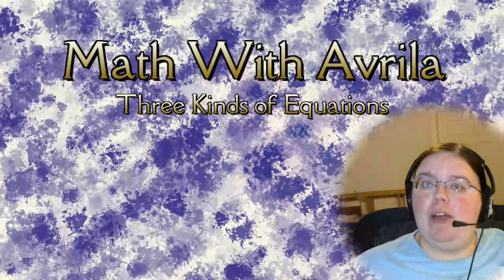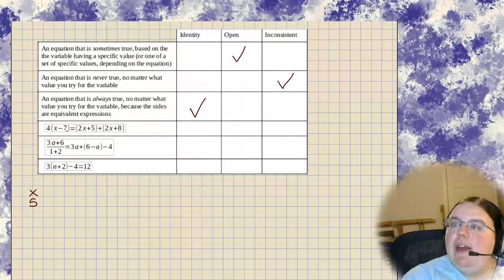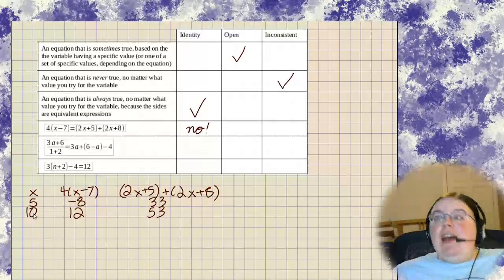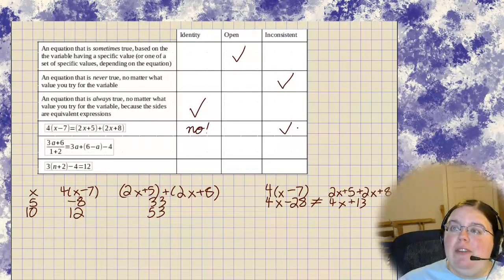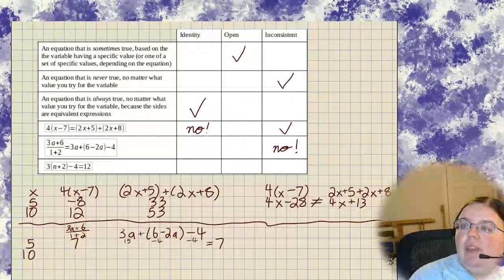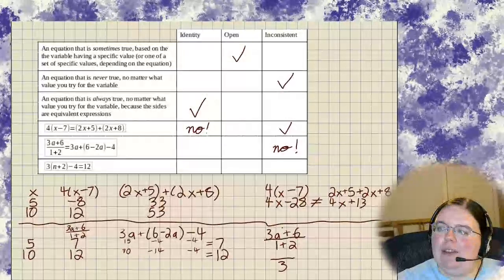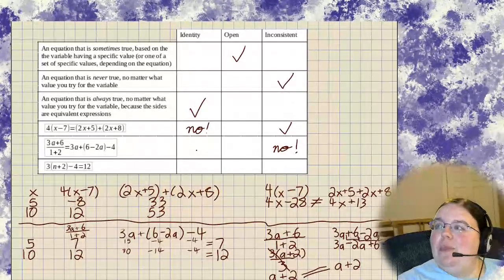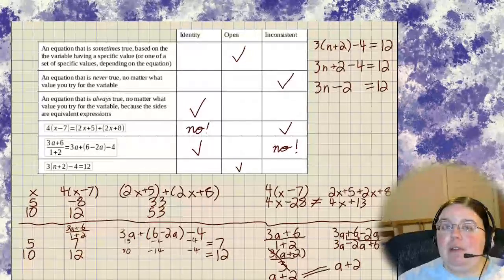Three Kinds of Equations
Learn the difference between identity, inconsistent, and open equations